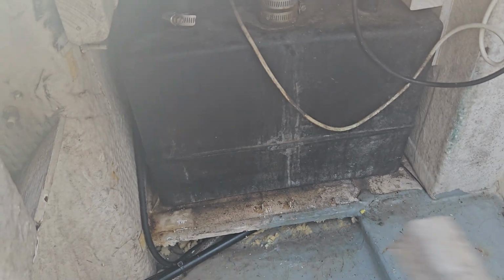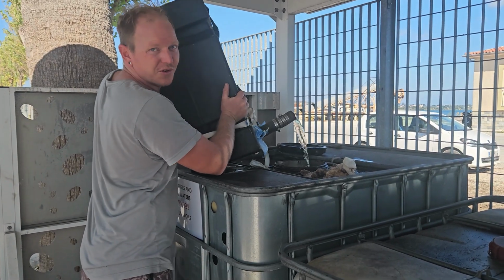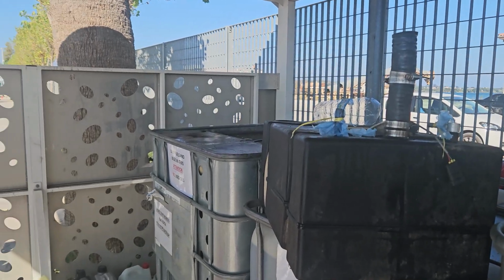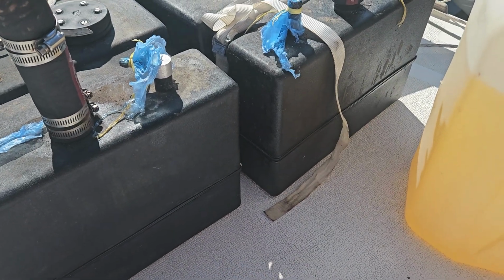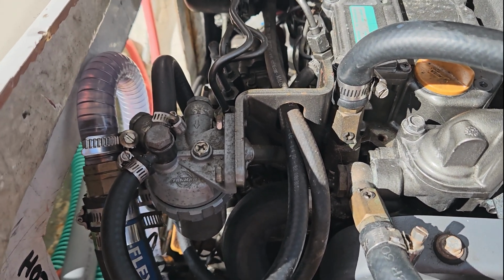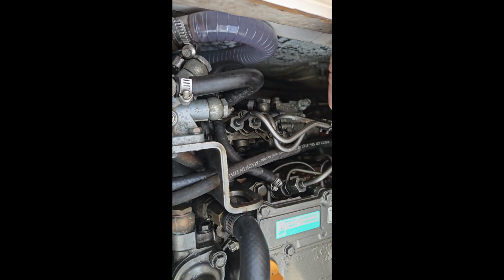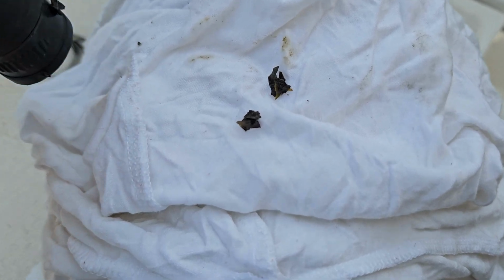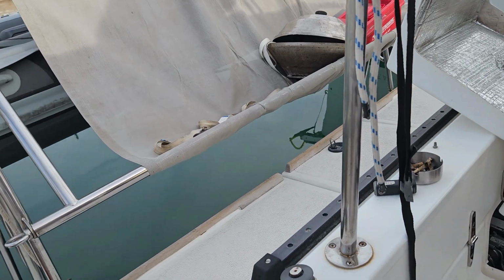22. This ENDED our sailing season | Sailing Cat Gem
Gem caught the bug. The dreaded diesel bug! As we were doing final checks before our trip to Corfu late in the season, I noticed some dirt in the fuel-water separator. It was worse than I initially thought! Diesel bug, everywhere. We were stopped in our tracks and forced to abort the plans to head up North.

Thankfully, with some advice from a local boat mechanic in Preveza, who I cannot thank enough, I was able to sort out the issue, while finding more along the way, of course!

We took Gem out for a test sail. Engine was running well! The steering was stiff. The weather trapped us in the marina for a couple of weeks. In those weeks, our steering cables seized! We were once again unable to leave the marina.

We had our season cut short! Not what we had hoped for, or expected, but we'll be back!

Join us in this video as we work through the curing and elimination of diesel bug!

Thanks as always for following us along our journey and all of the ups and downs that it presents to us.

Hinton, Danah, Saylor and Jabu